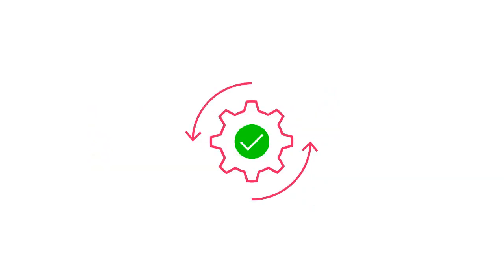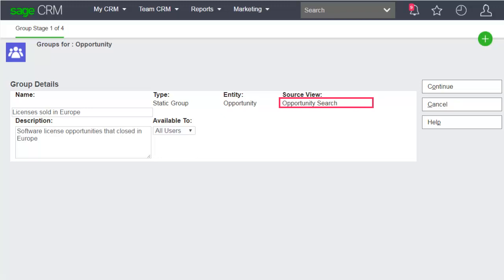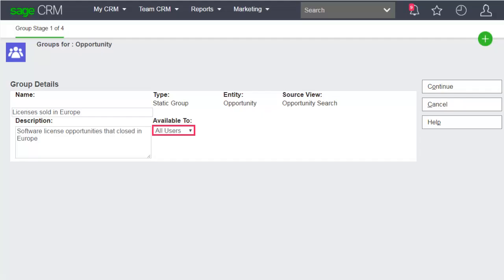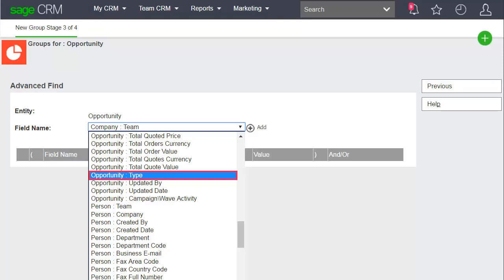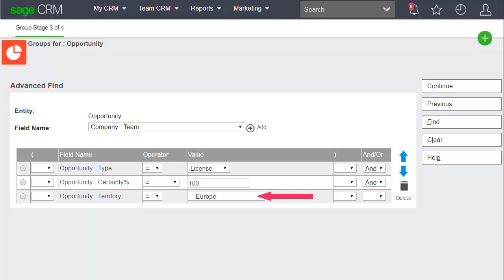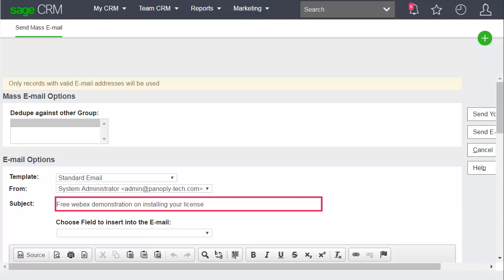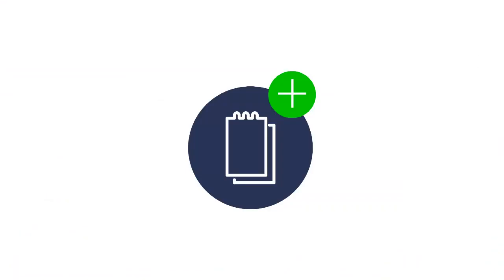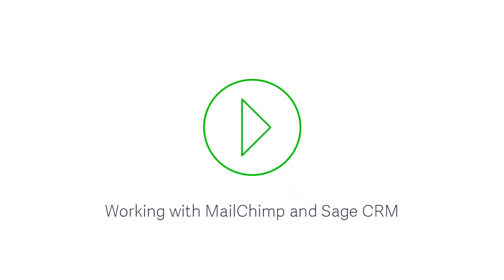Sage CRM - Working with Groups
A group is a defined set of records that belong to the same type of entity and have a common criteria. Groups save you time and effort when working with your contacts.